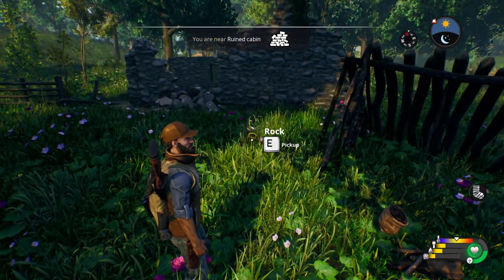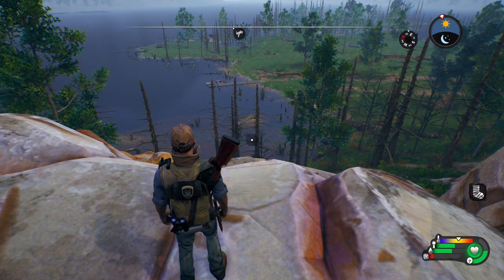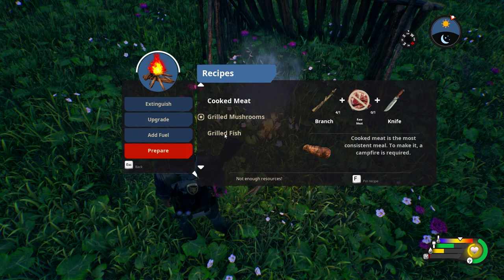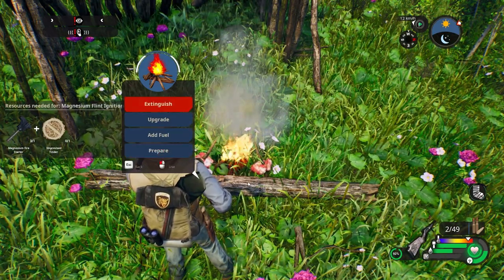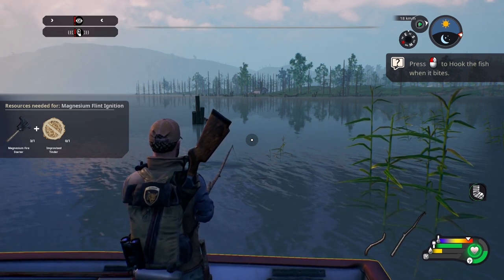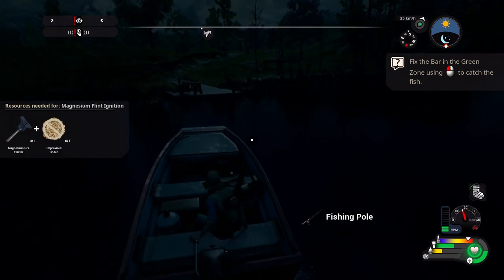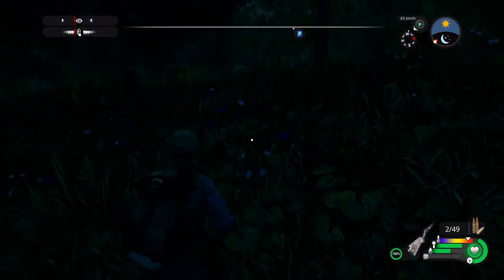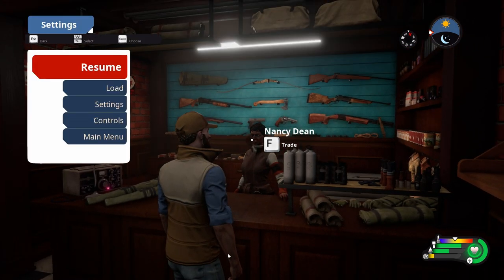Open Country | Game Play | We're Going Fishing | Part 9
Open Country Gameplay Let's Play First Look | Ok Scout, it's time to show us what you’re made of-break free from your city life and live like a real outdoorsman. The wilderness isn’t for the faint of heart, but if you work hard, learn how to use the environment and be one with nature, you too can become a Master Outdoorsman.